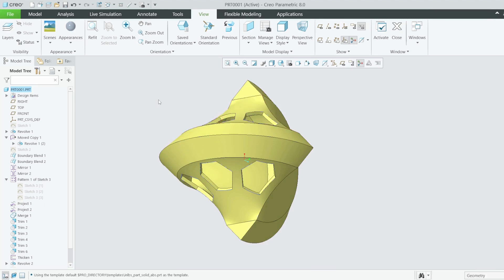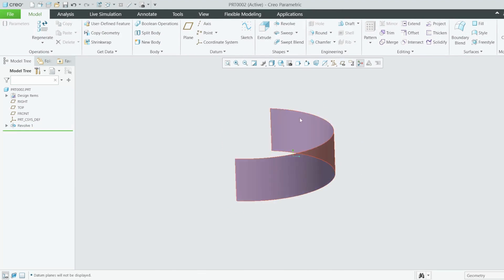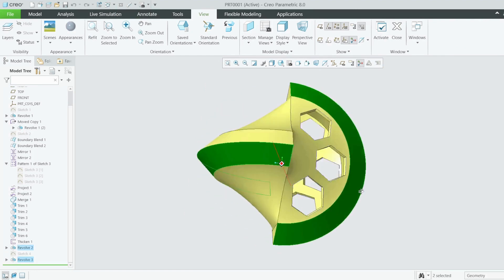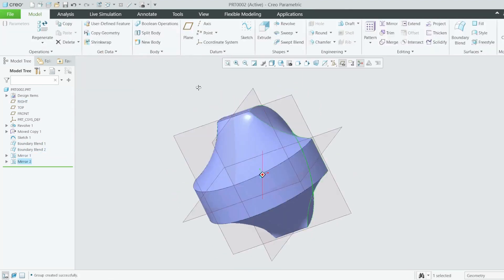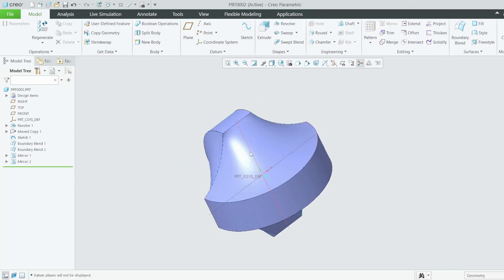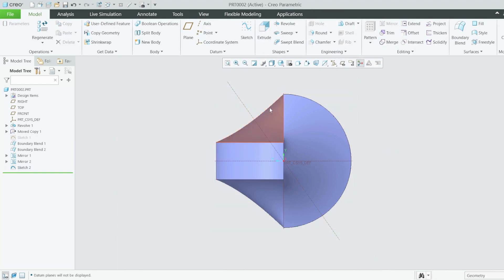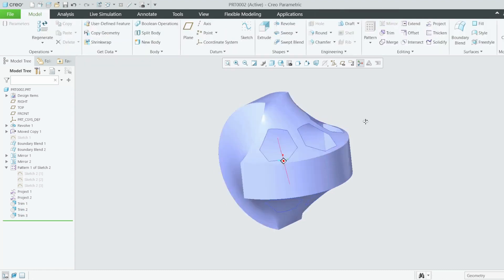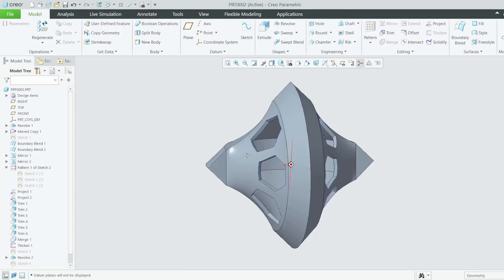Surface Modeling in Creo | Advanced part modeling